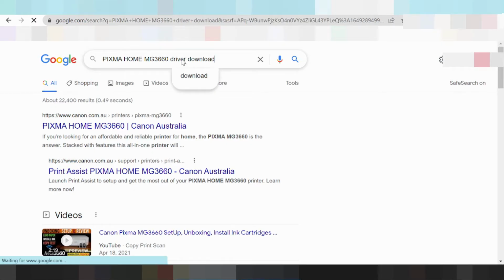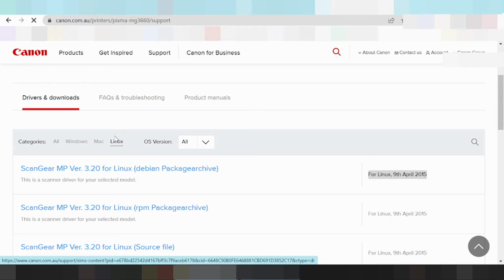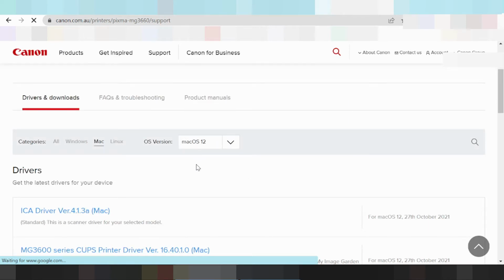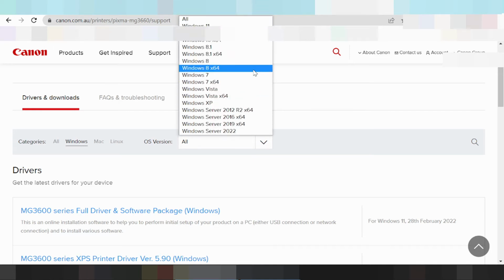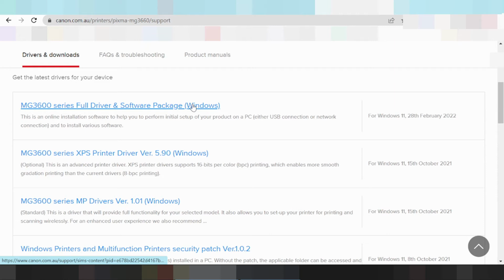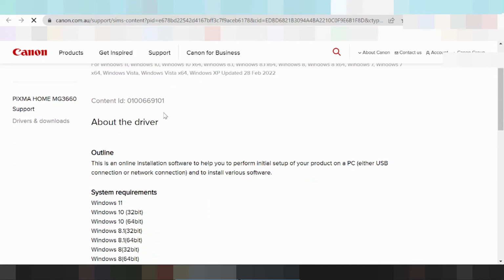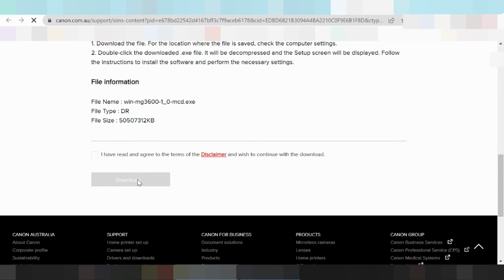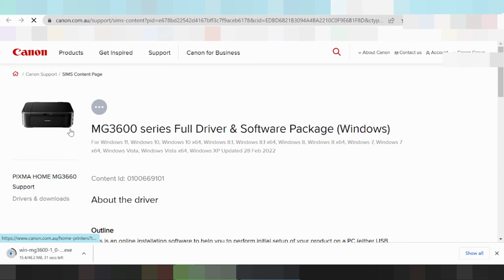PIXMA HOME MG3660 Download Windows 11 Setup Instruction Wifi Install